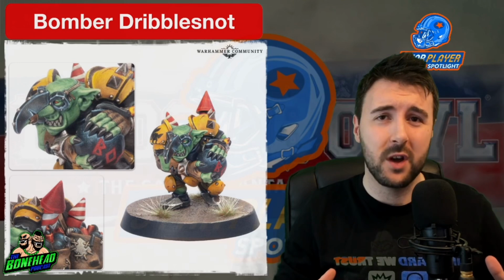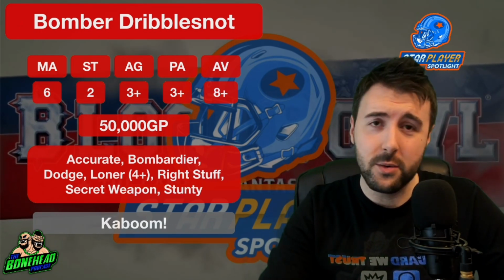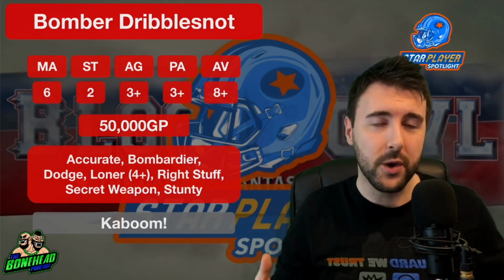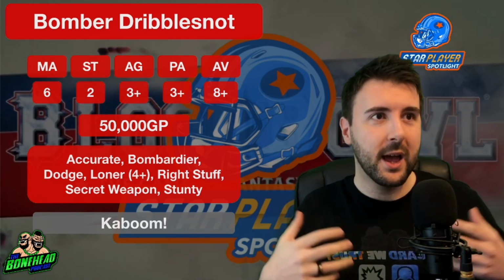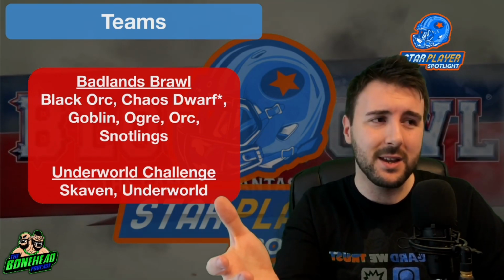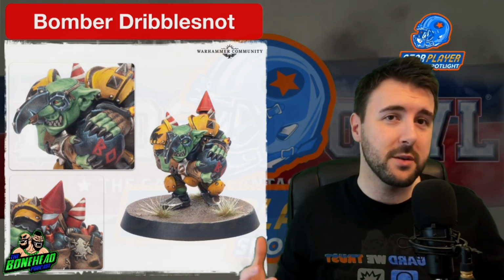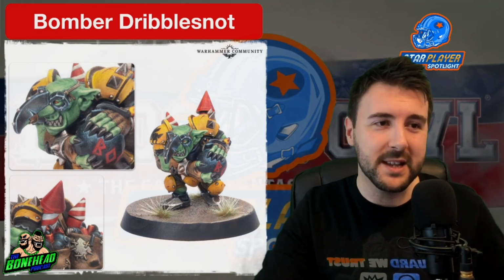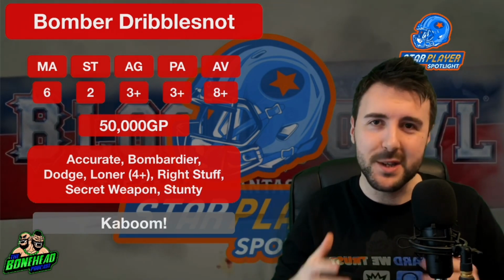Bomber Dribblesnot - Blood Bowl 2020 Star Player Spotlight (Bonehead Podcast)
Welcome to Star Player Spotlights!

We’re looking in detail at the Star Players in the Blood Bowl 2020 game - Who can take them, what do they cost, and what do they do!!